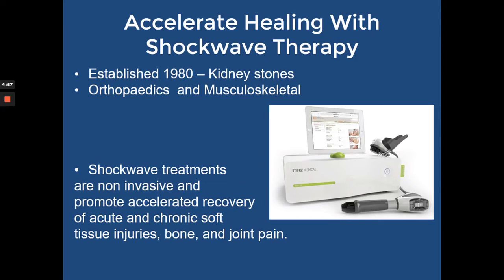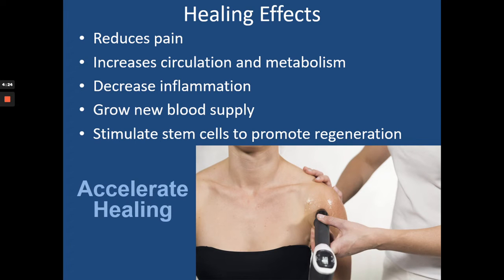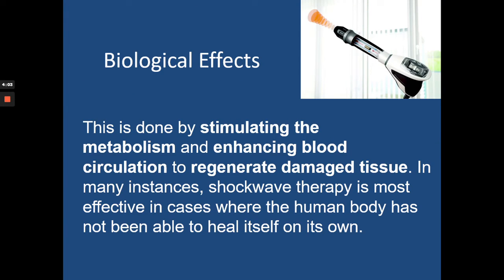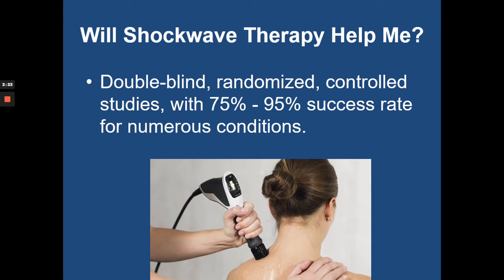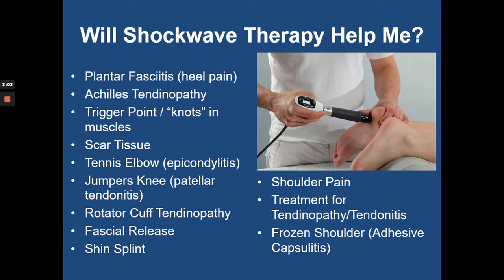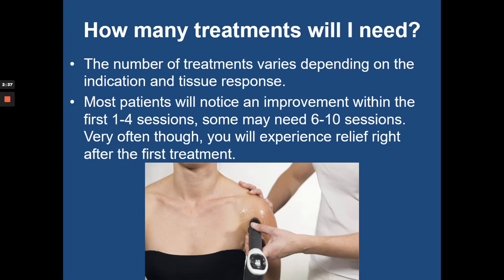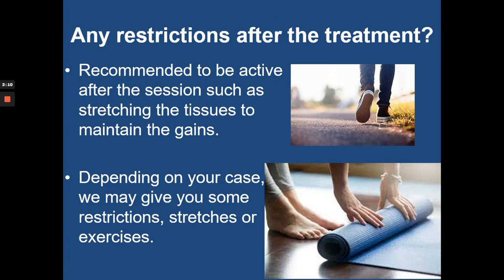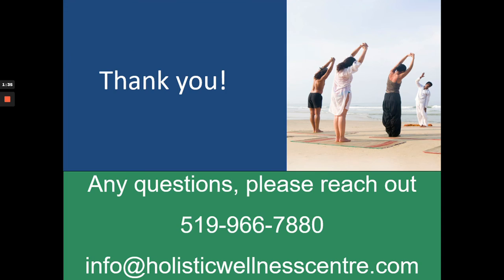What is Shockwave Therapy? Short video to explain its benefits (4 min)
Shockwave therapy does NOT produce “shocks” to the body, instead it uses a very short energy wave that promotes healing at a cellular level.
First, it reduces pain. It will bring blood supply into the area to bring more nutrients to heal the area and decrease inflammation and this will make the area treated feel better.  More importantly, it will tell your body that this area is a freshly damaged area. It’s going to grow new blood supply to the area so your body can bring all the healing nutrients there.
It’s going to stimulate your body to create stem cells. Stem cells are the blue print to build a brand-new tendon or muscle cell, this is re-growing the area, this is called regeneration. You may have heard about people doing stem cell injections? Similar thing here, without the injections and they are your own stem cells.